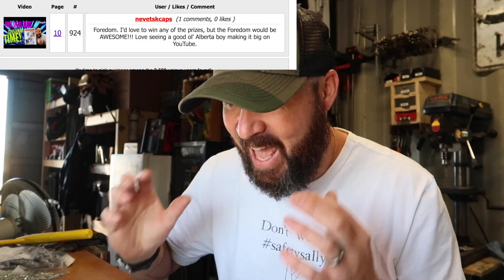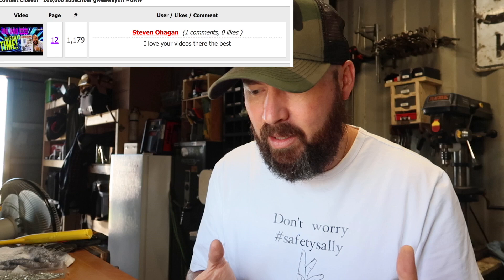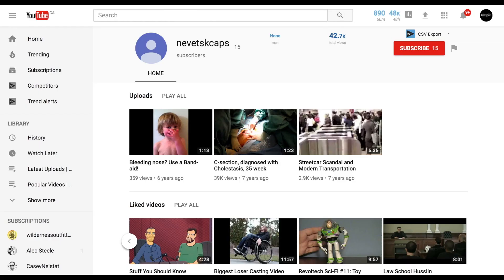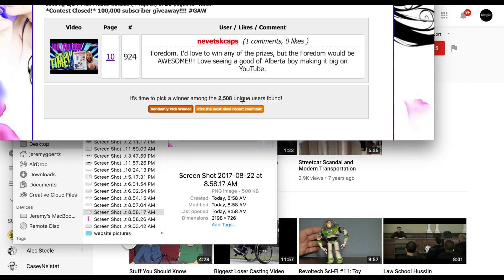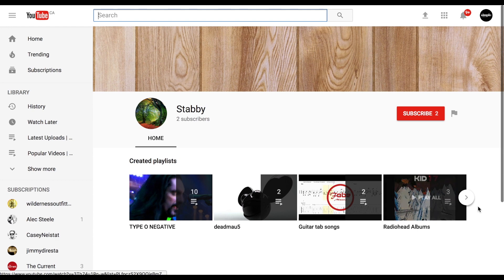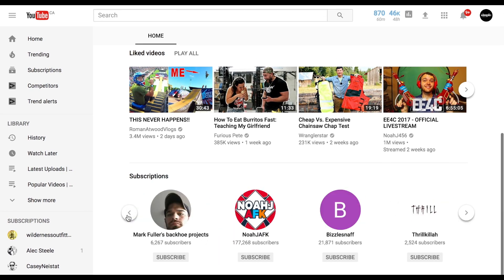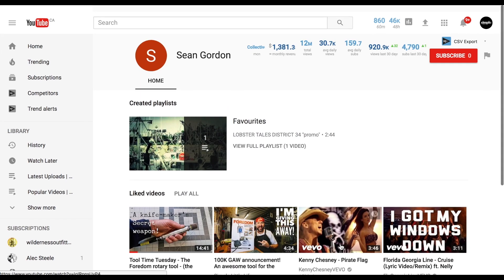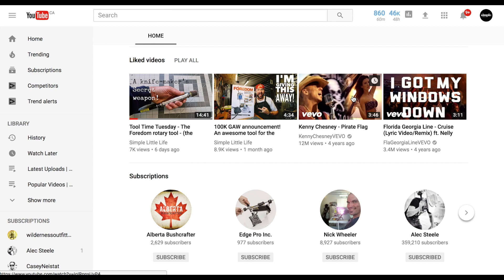Giveaway winners announced!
Mailing Address:
Box 6, Site 16 RR2
Strathmore, Alberta
Canada
T1P 1K5